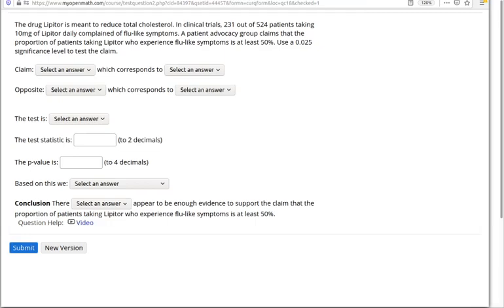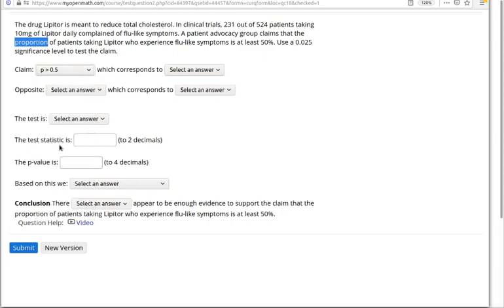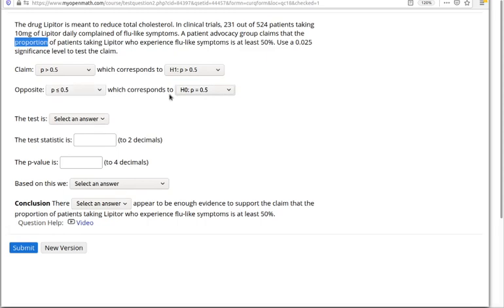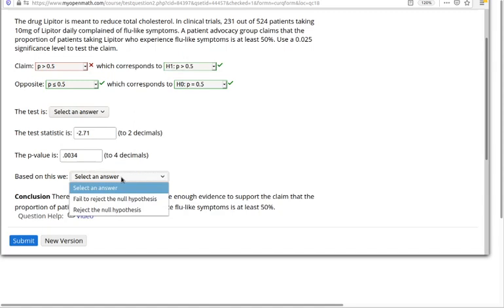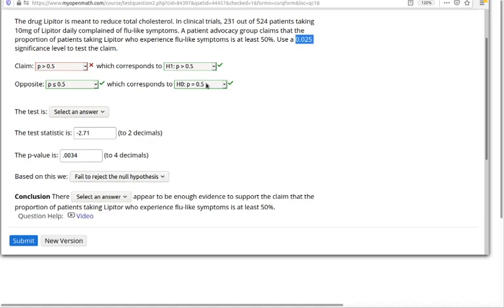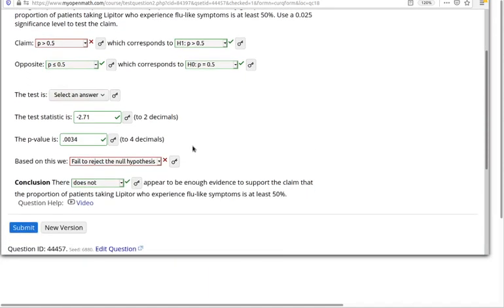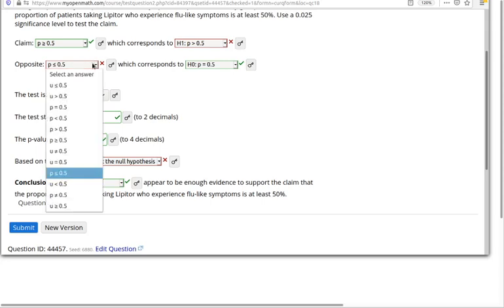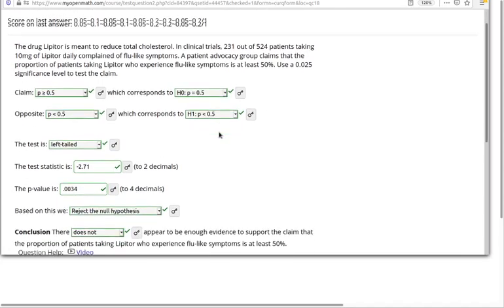Explanation 9.5 Hypothesis Test question scoring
An explanation about how full hypothesis test questions are scored in the homework system.